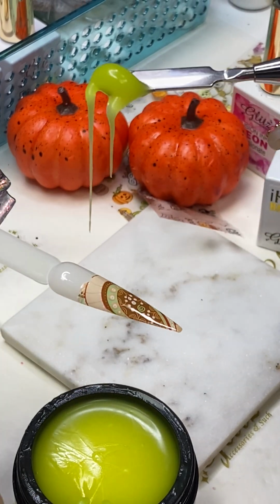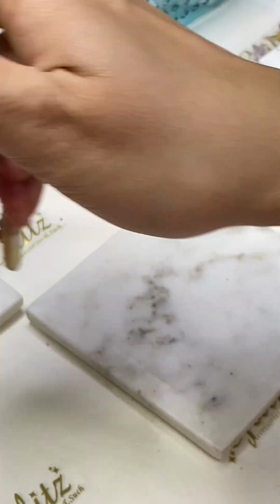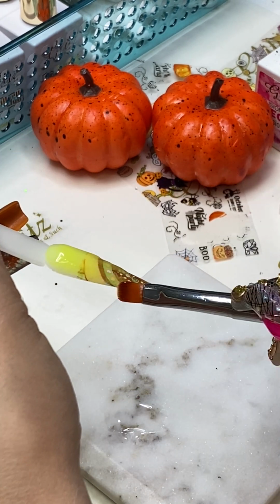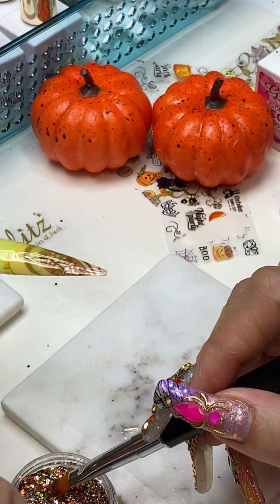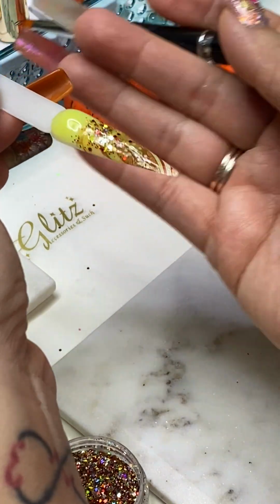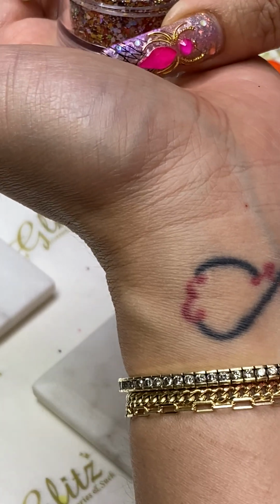Encapsulated Glitter w Velvetty Gel Nail Tutorial - How to Quick Easy Simple